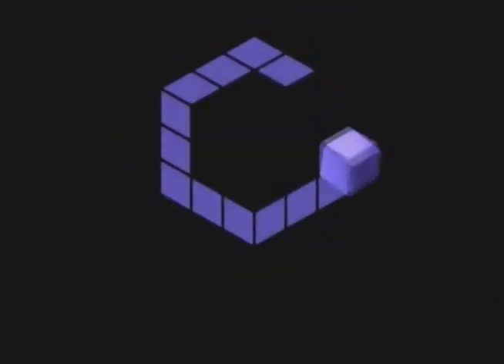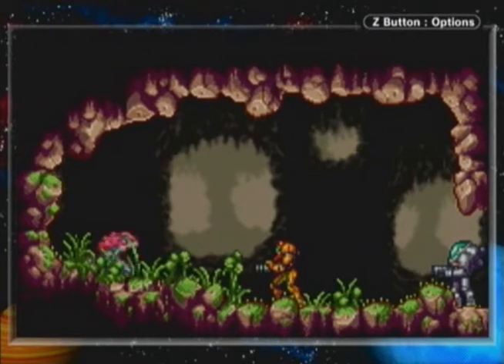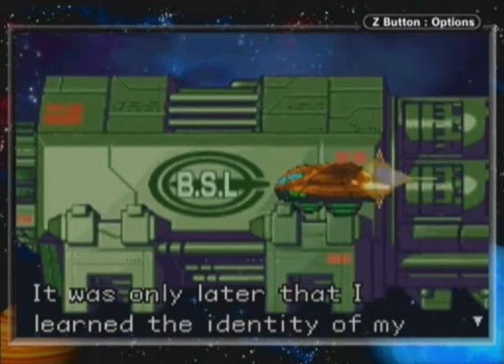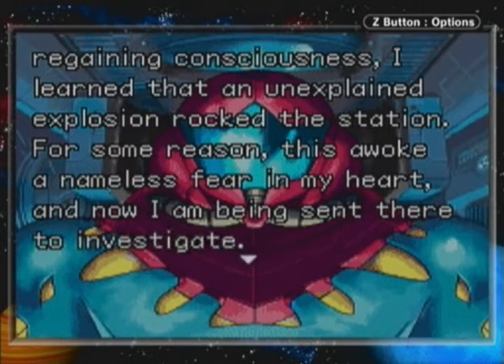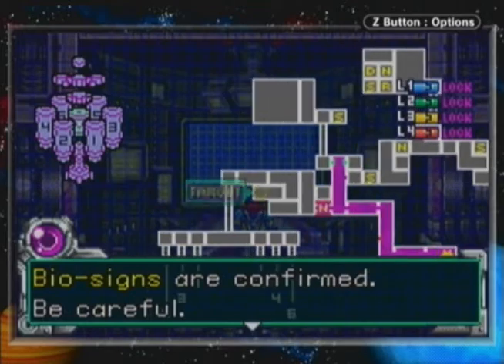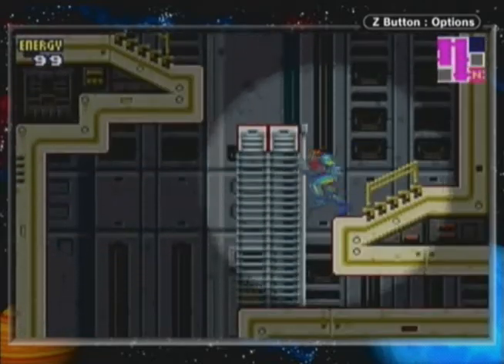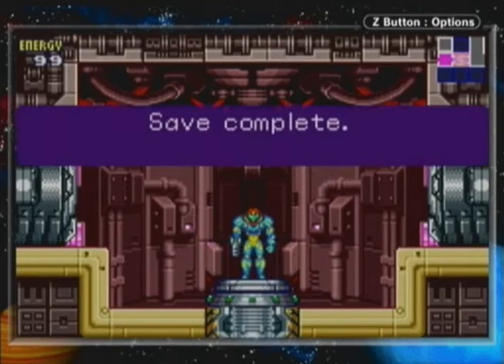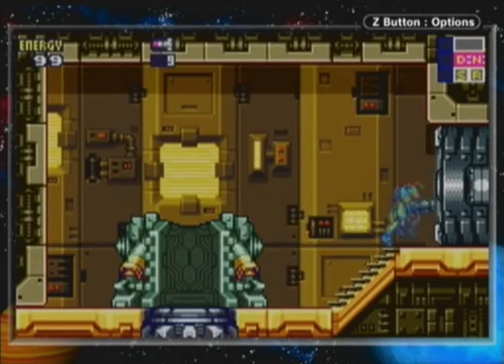Let's Play Metroid Fusion (Any%): Part 1 - Biologic Space Laboratories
Metroid... a series I have yet to do a Let's Play of... till now. Seriously, this series is fantastic and the fact I haven't gotten to this series sooner is an odd one indeed.

This game is more linear than most Metroid games, but I really like it. It has an eerie setting like most games in the series and a pretty unique story. I think you guys will enjoy it!